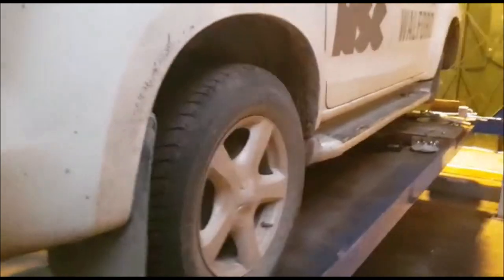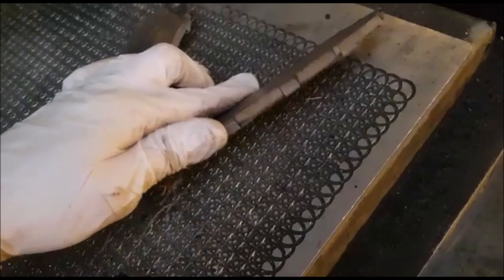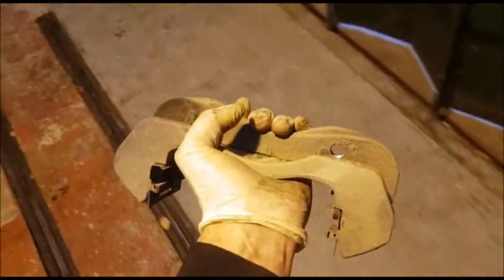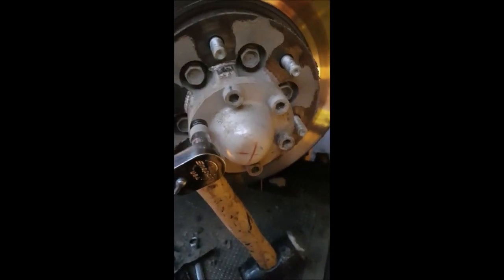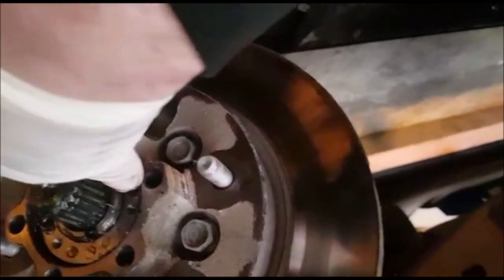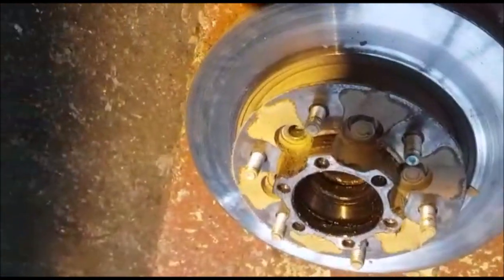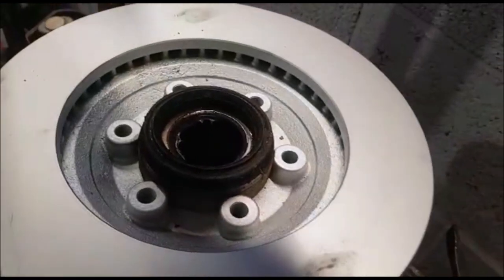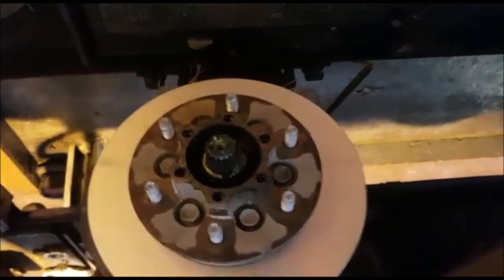isuzu d'max front brakes and disc replacement